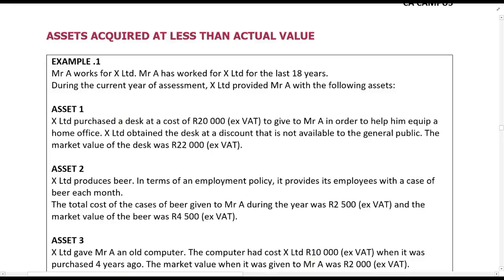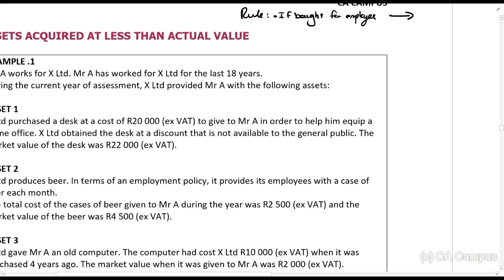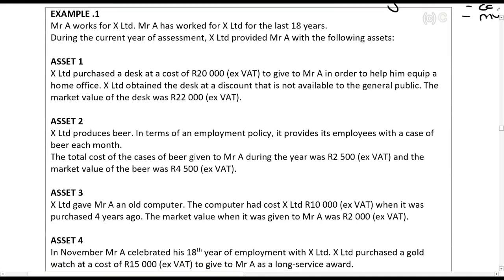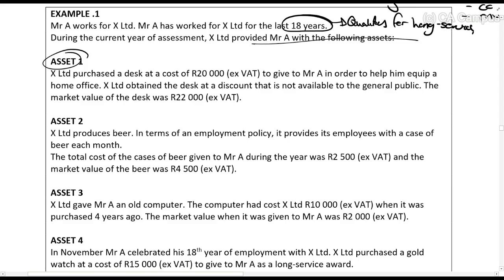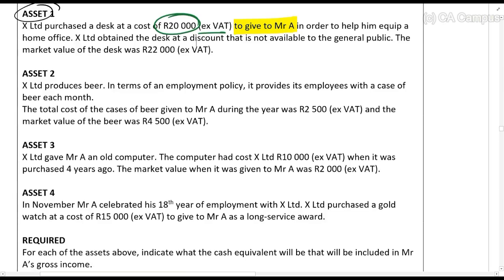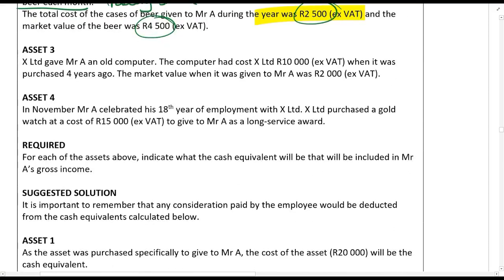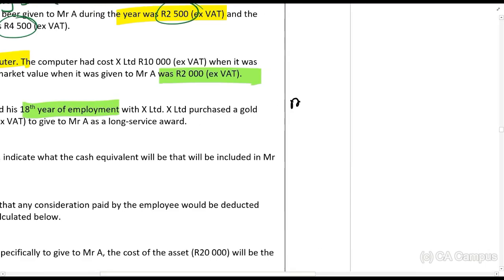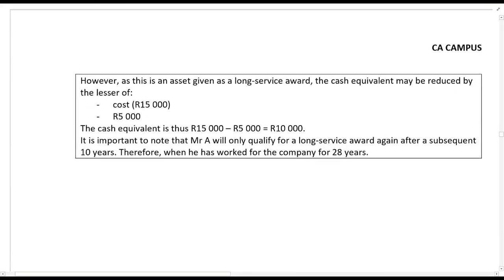Fringe Benefits - Example 5 (3min)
In this video Roulon Du Toit CA(SA) works through examples to apply the principles the fringe benefits as per the Income tax act. TAX CTA For all the lecture material, follow this